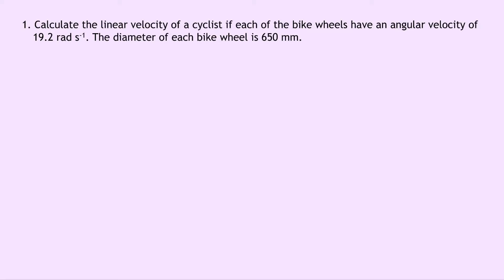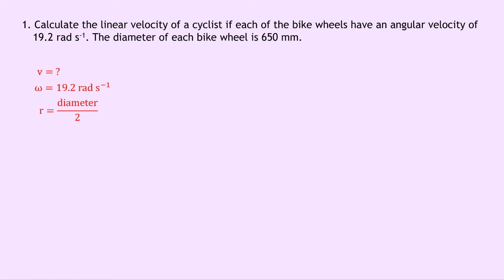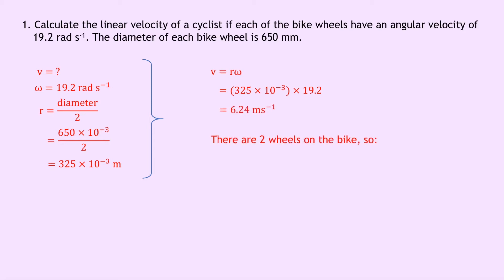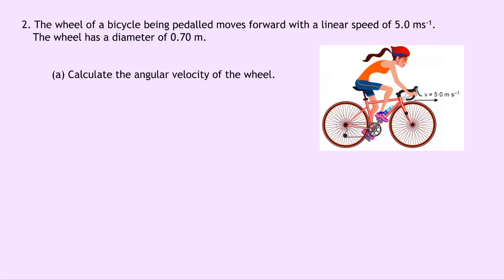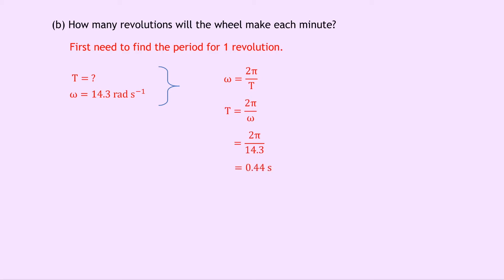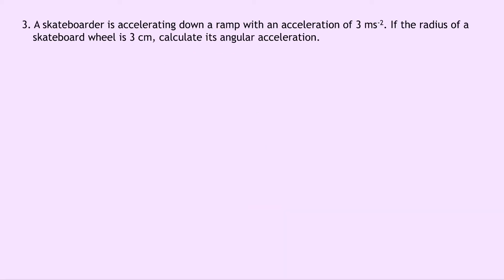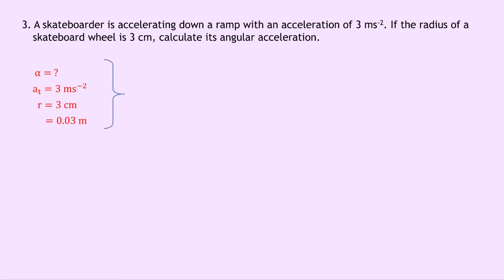Advanced Higher Physics | Rotational Motion | Uniform Motion in a Circle | WORKED EXAMPLES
In this video, I go over some worked examples showing you how to tackle problems involving uniform motion in a circle.